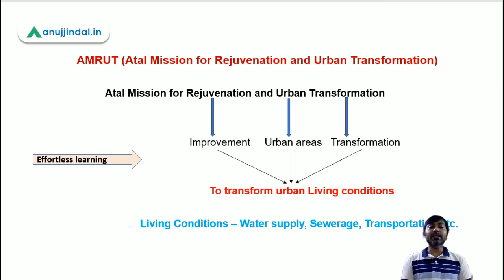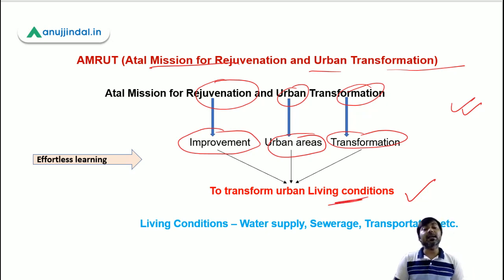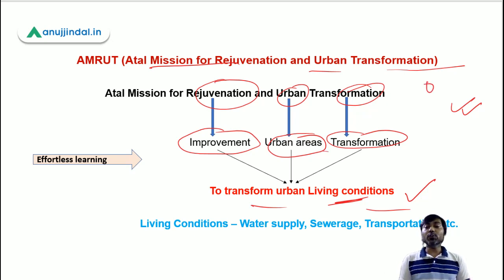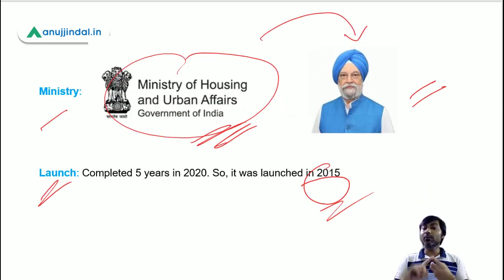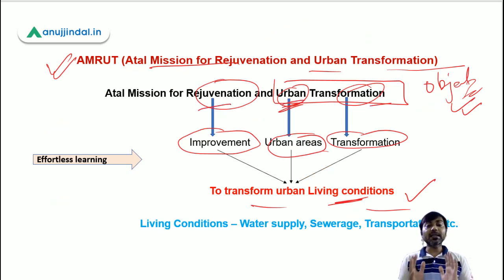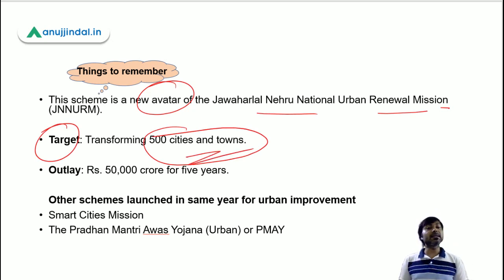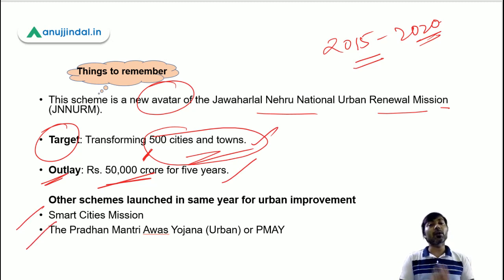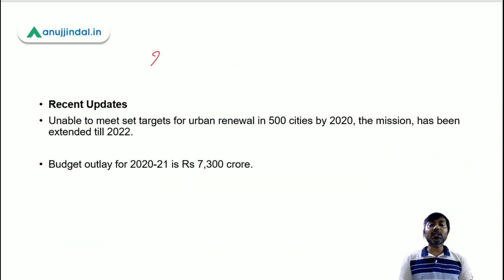AMRUT Scheme | Government Schemes Simplified | New method to learn Schemes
In this session, we will discuss how to simplify a government scheme and how to learn it effortlessly.
I will explain this new method with an explanation of the AMRUT scheme.
We will also do some questions based on the same.